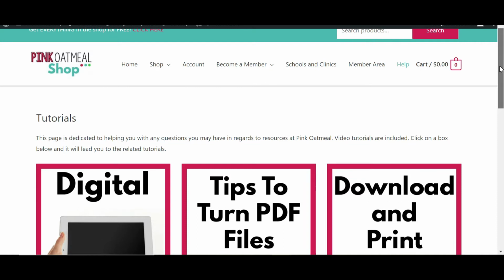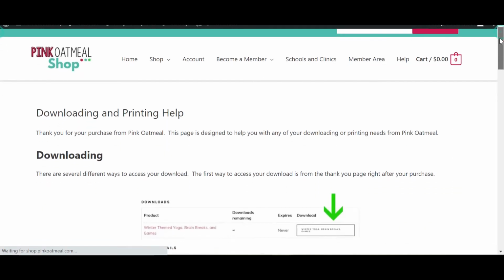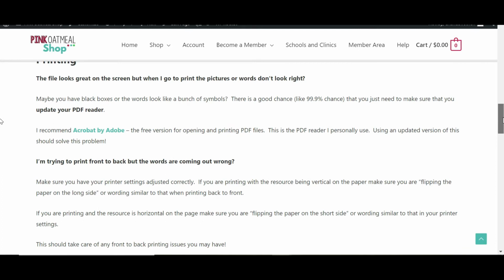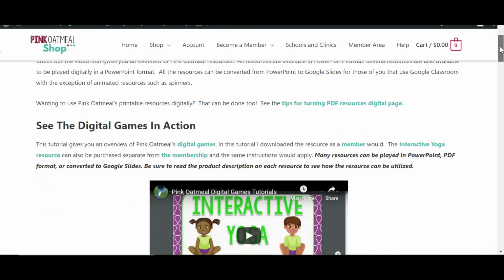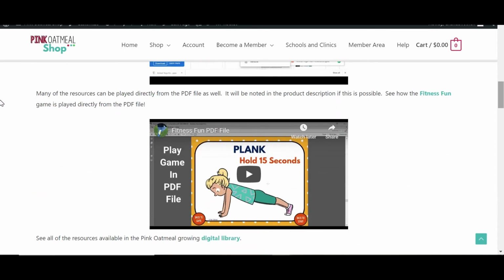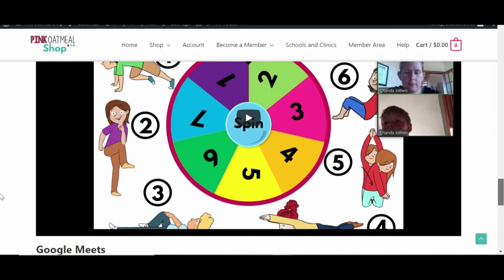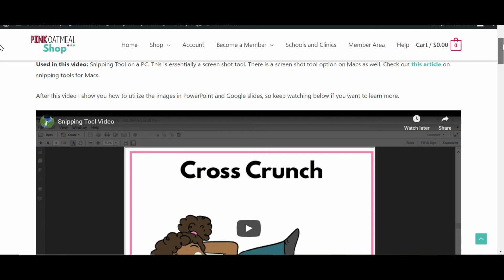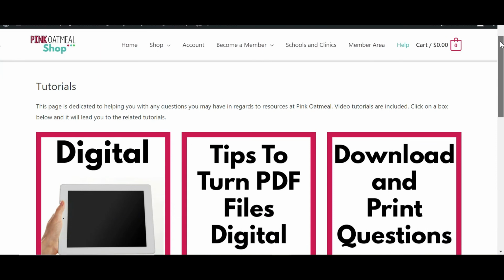Tutorial Walk Through